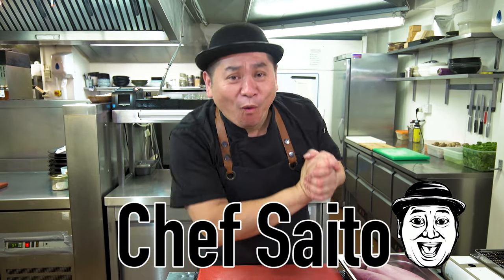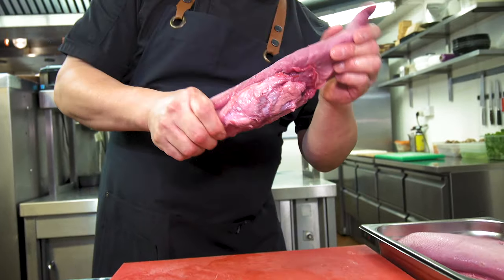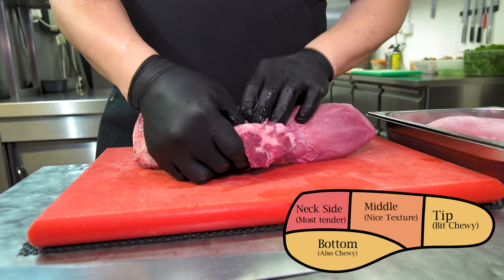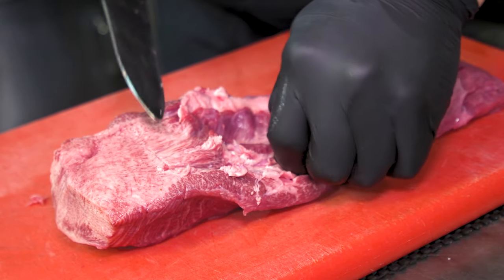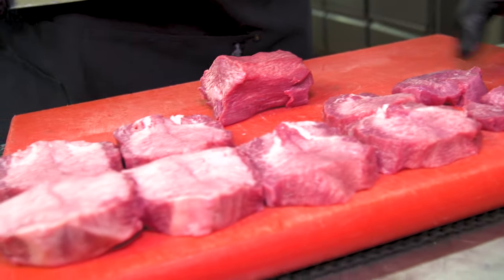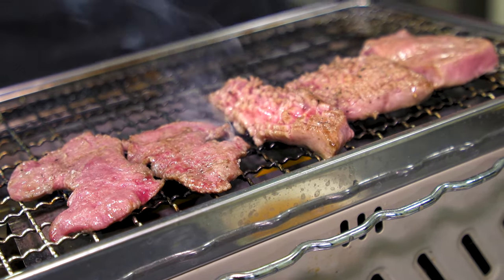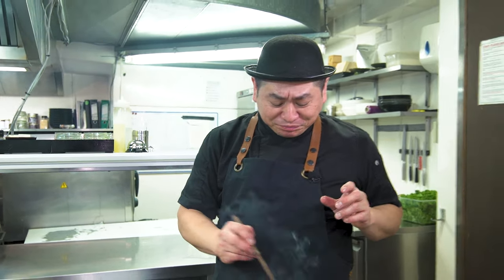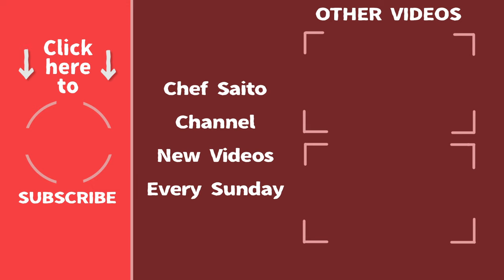How to cook beef tongue BBQ at home with Chef Saito (牛タン焼き) - Washoku Tips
This is another episode of Washoku tips where we teach you how to make Japanese dishes.

In this episode Chef Saito is preparing and cooking beef tongue BBQ.
Preparing beef tongues might seem intimidating at the beginning but it is actually very simple and fresh tongue is super tasty!
Hope you will try this at home!